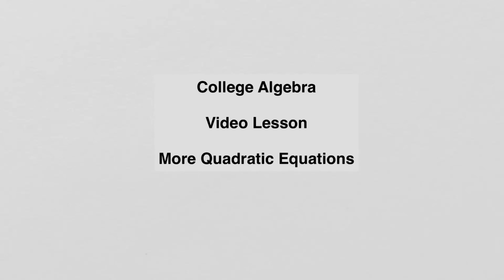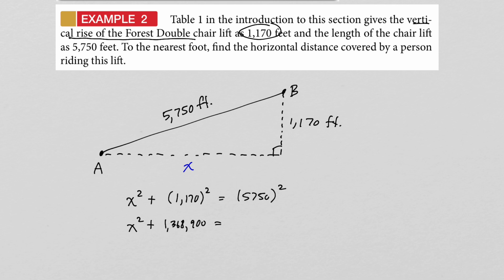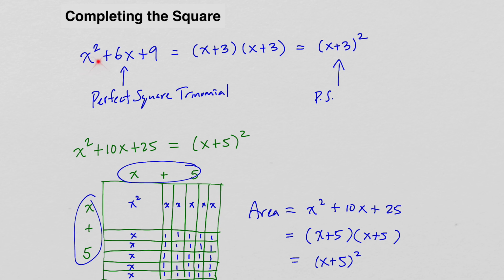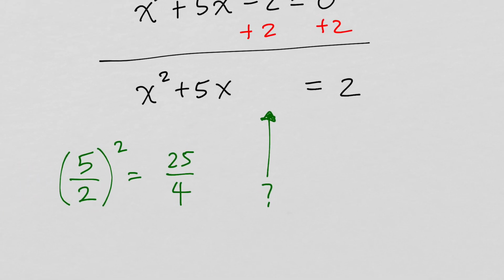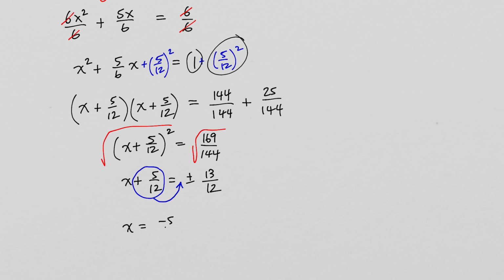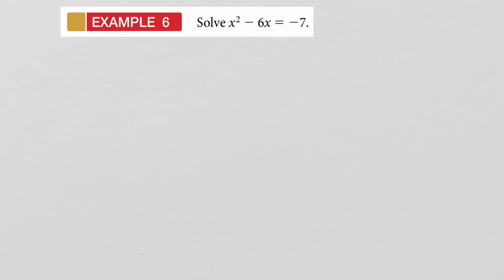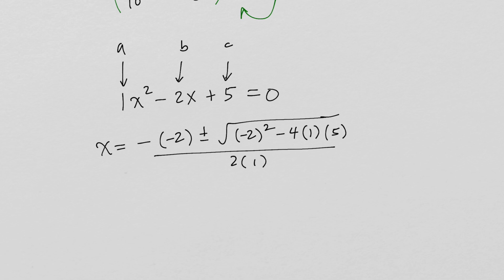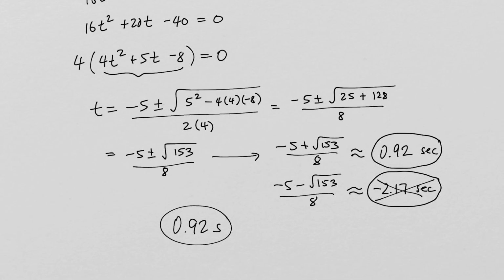2.2 More Quadratic Equations